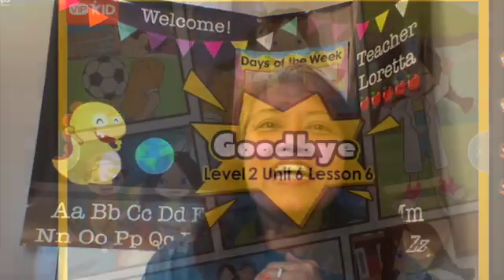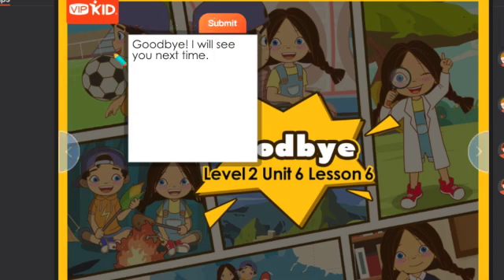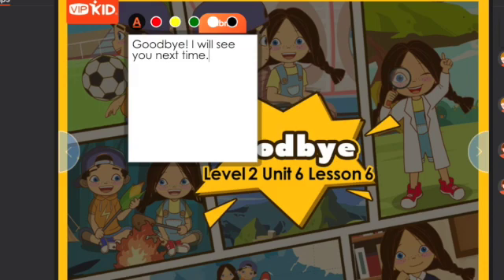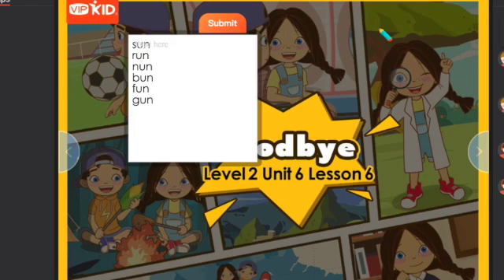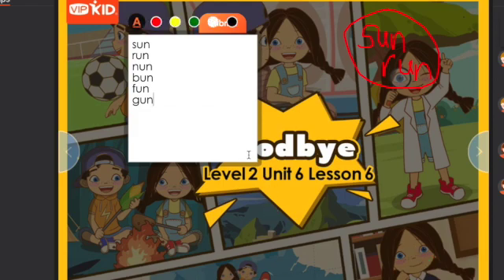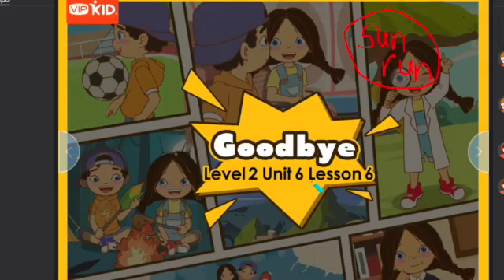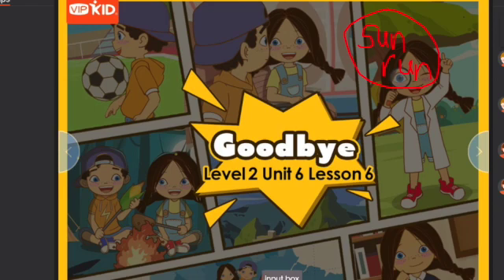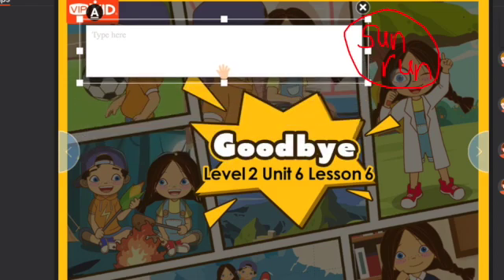How to use the VIPKID Online Tool function: Input Box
This video is about the Input Box that is now part of the VIPKID Online Tools. I go through this VIPKID online tool function and how to use it. I hope this is helpful for you.

Purchase Nancy Taylor's Teaching ESL Online course for students $57.
This is a crash course with 20 videos (4 hours and 21 minutes) of online training. There is classroom footage and examples of how to implement the best strategies in your Online ESL Classroom.

The course covers the following:
Classroom set-up & teaching objectives in a variety of ways.
Top Online ESL (English as a Second Language) Teaching Strategies: See video titles below
Perfecting your Profile & Gaining Bookings as an Online ESL Teacher